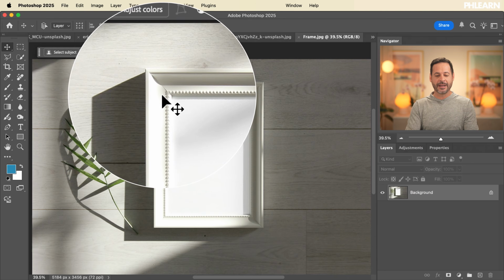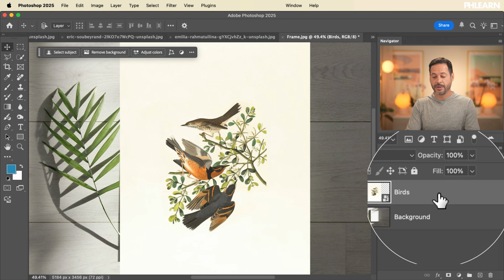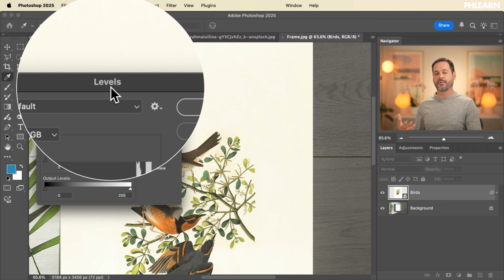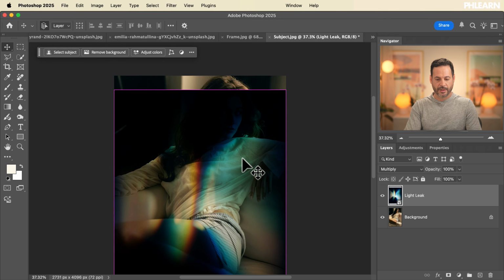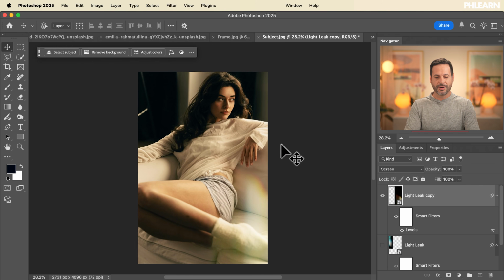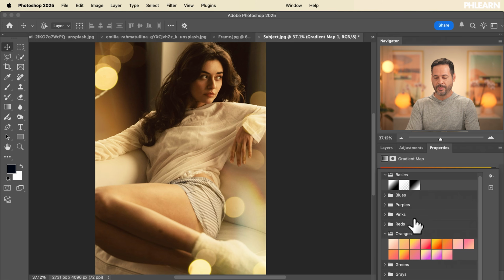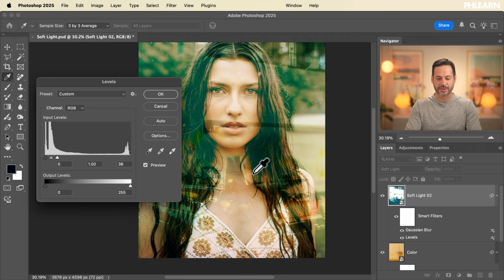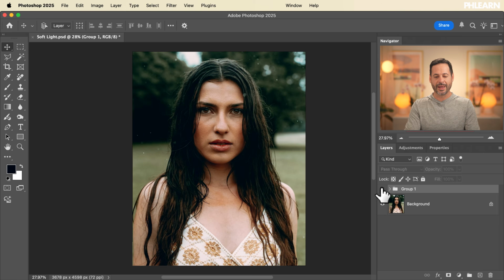Explore Blending Modes in Photoshop - Day 18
It's day 18 of our series! In today's episode, learn everything about Photoshop blending modes. Discover how to combine layers based on light, dark, or color information. This tutorial covers the major blending groups, essential keyboard shortcuts, and how to use blending modes with levels and other tools to create stunning composites.

Want to take things to the next level? Join PHLEARN PRO and get:

◦ Access our ENTIRE catalog with 200+ In-Depth Courses on Photoshop, Lightroom & Photography
◦ Immediate Access to New PRO Tutorials the moment they're released
◦ Expert Help from our Photoshop and Lightroom-certified Customer Service team